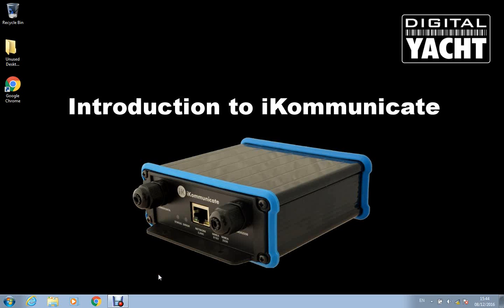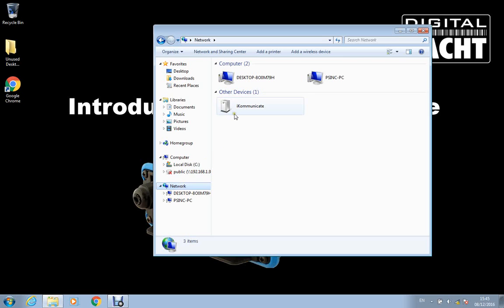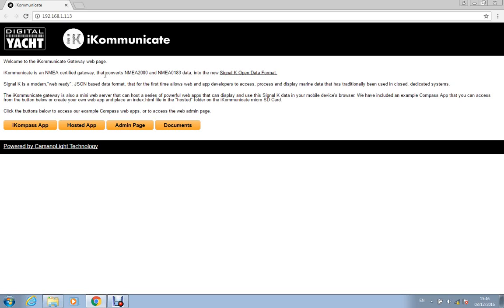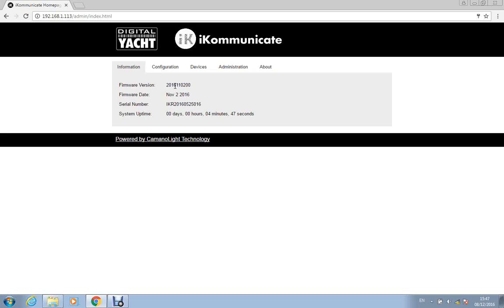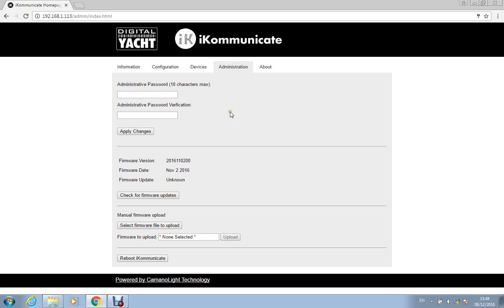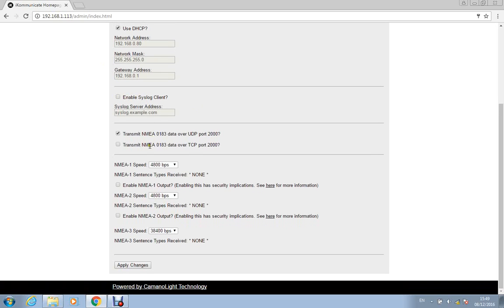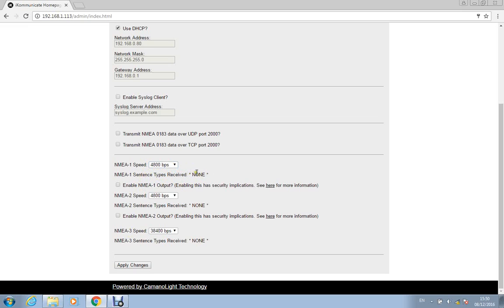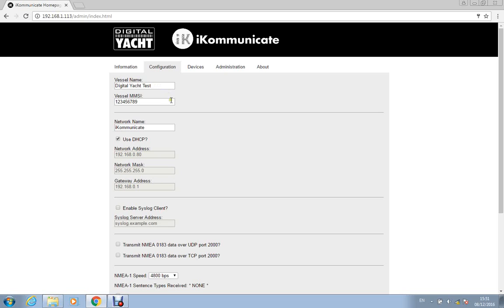iKommunicate - Web Admin Interface for sailing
An introduction to our new iKommunicate Gateway and how to talk to it and configure it via a browser.